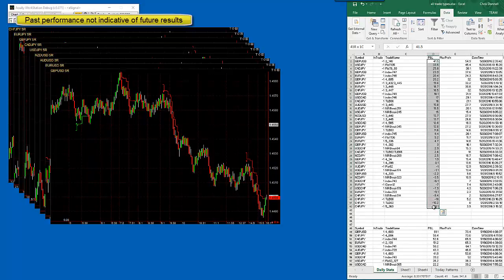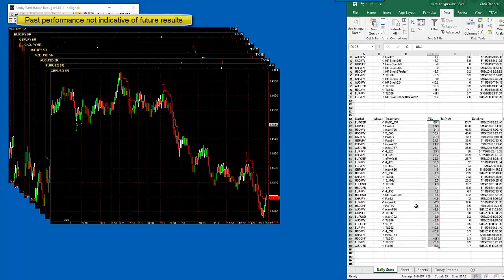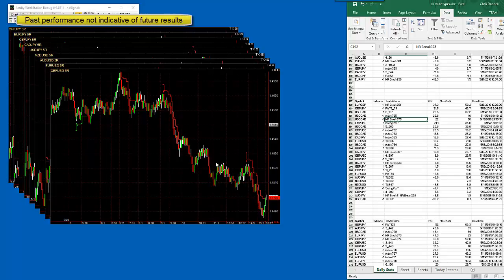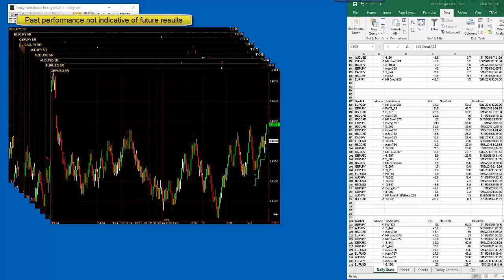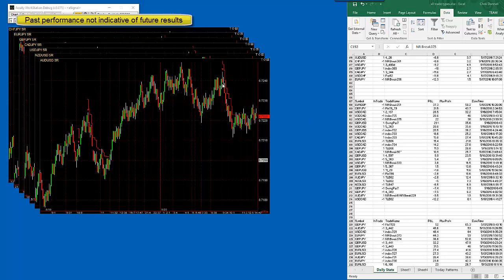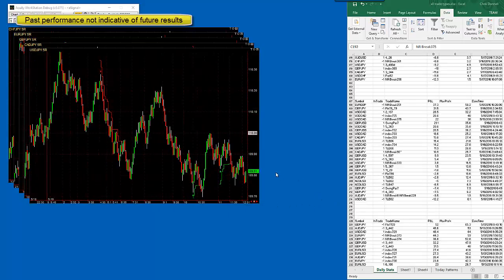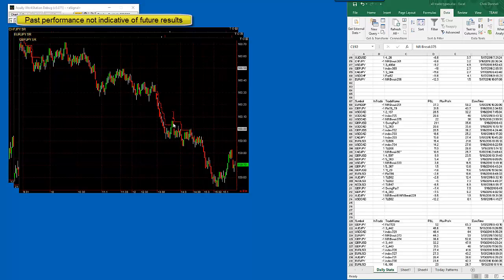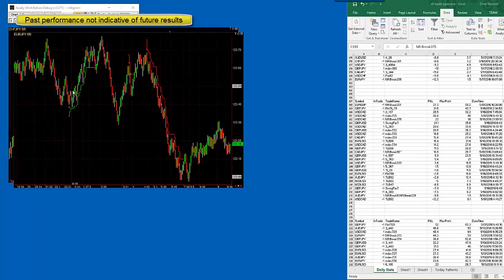Forex Blog - 3 Step Easy Forex Trading System May 20, 2016